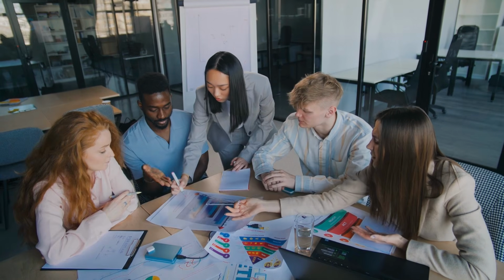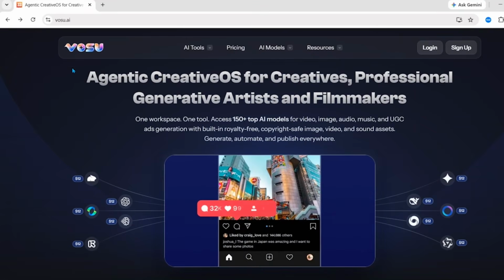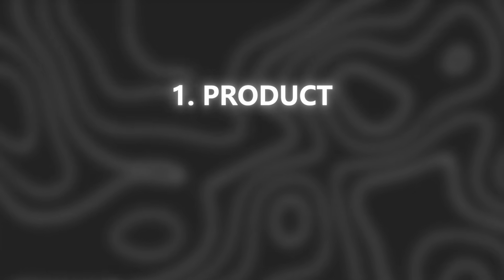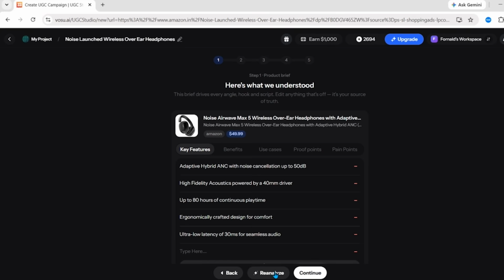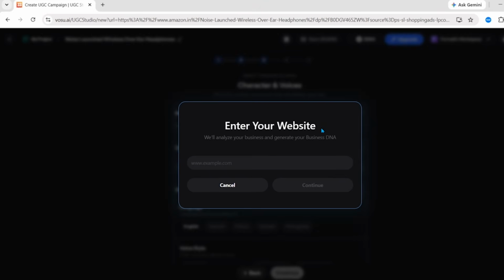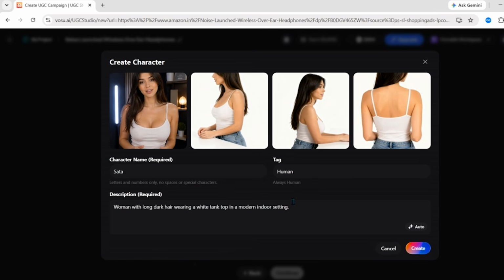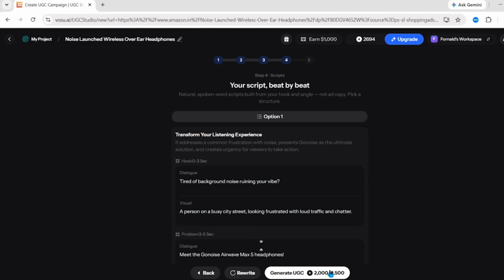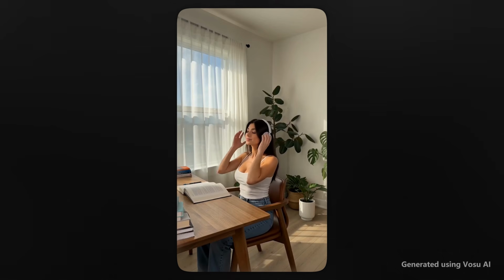How to Create AI UGC Ads in 2026 (Full Tutorial) | Vosu AI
How to Generate AI Influencer UGC Ads (Complete Tutorial), How to Make AI UGC Ads in 2026 – Full Tutorial, How to Make AI UGC Ads with VOSU AI

Create high-quality AI UGC ads in minutes with VOSU AI.

VOSU AI is an AI-powered platform that helps brands, agencies, and marketers create scalable UGC advertisements without the need for traditional creator shoots. By combining AI-generated creators, automated scripting, and video generation, VOSU enables teams to rapidly produce multiple ad variations for platforms such as TikTok, Instagram Reels, YouTube Shorts, and Meta Ads.

Whether you're an e-commerce brand, performance marketer, creative strategist, or agency, VOSU AI can help streamline your creative production workflow while reducing both time and production costs.